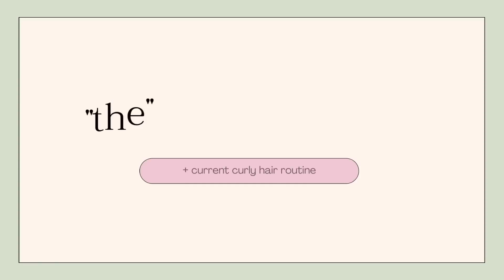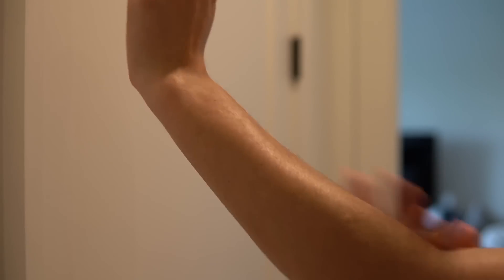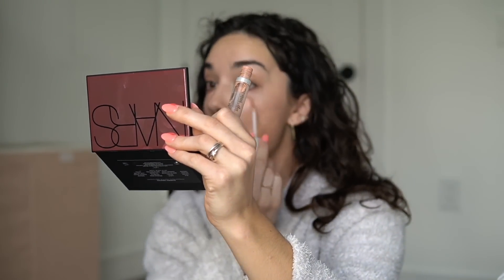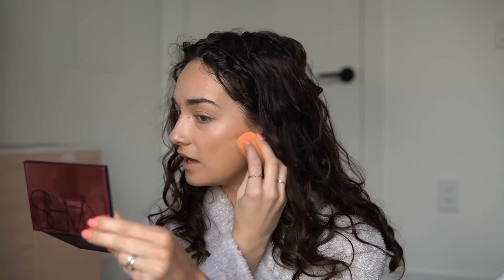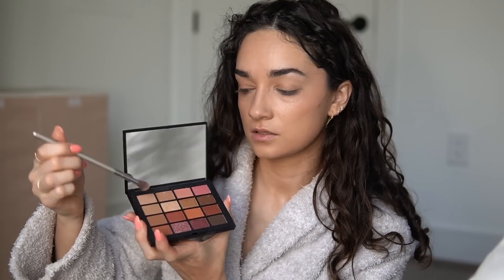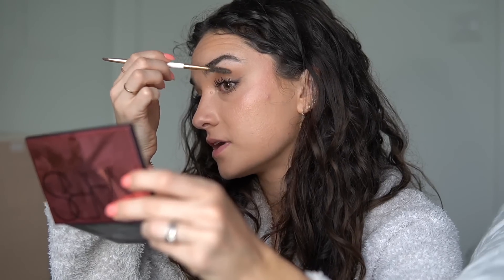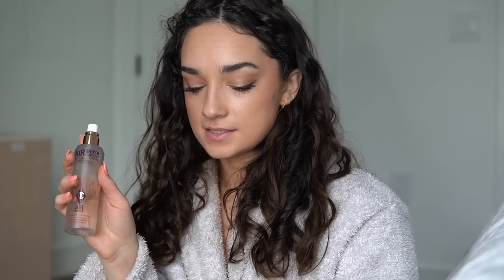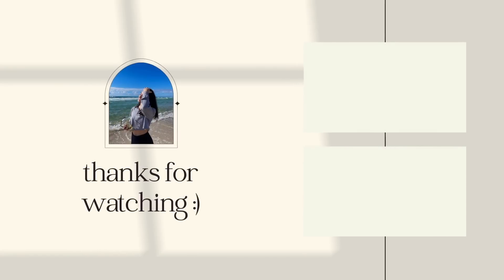glow-up routine + grwm: curly hair routine, skin prep, self tanning, makeup, + outfit 💄✨👜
thanks for hanging out and glowing up with me! be sure to subscribe, turn on post notifications, check out my podcast, give this vid a thumbs up, follow me on social media, + shop everything mentioned below!

butter self tanning lotion
Beija flora elasticream
Oaui body scrub
Oaui thick hair mask
patrick ta body oil
green dress
olaplex no 6
curl talk mousse
curl talk cream
aloe gel
dermaplane razors
benefit porefessional
smashbox primerizer
flawless filter
dior foundation
luminous silk foundation
beauty blender
kosas concealer
nars concealer
sephora concealer brush
hourglass translucent powder
real techniques sponge
morphe m510 brush
ecotools powder brush
it cosmetics complexion brush
hourglass ambient lighting powder
fenty cream blush
kosas brow pencil
brow gel
eyeshadow palette
it cosmetics fluffy brush
mac 217 brush
urban decay eyeliner
morphe m432 liner brush
thrive causemetics mascara
revlon tickled pink blush
fenty bronzer brush
nars bronzer
benefit highlighter
CT setting spray
too faced lady bold lipliner
mac blankety lipstick
pat mcgrath gloss
brown heels, similar
purse (similar)
gold hoops (similar)
cross studs, similar
initial necklace

SUPPORT THE AAPI COMMUNITY!

★ FAQ ★
Currently in Houston, TX + studying for the CPA before I start my Big 4 job in January!
-Where did you go to school? University of Alabama
-Where are you from? PCB, Florida
-What did you study? Accounting and Finance (undergrad), Tax Accounting (Masters)
-What mascara do you use? thrive causemetics mascara, loreal telescopic
-What camera do you use? Sony A6400
-Where is your ring light from?
-What coffee machine do you have?